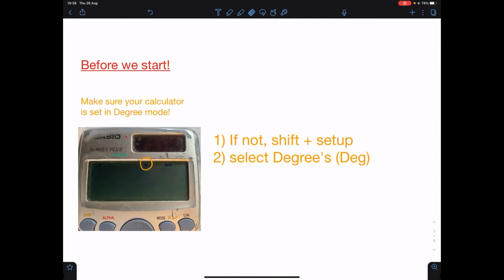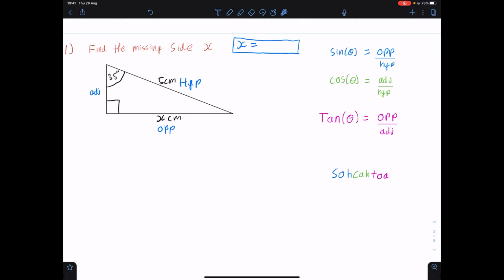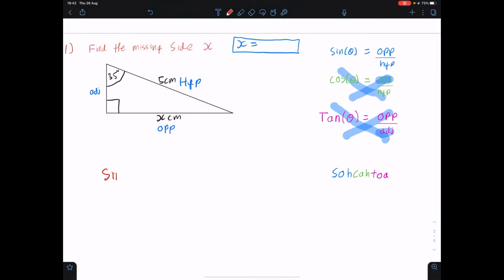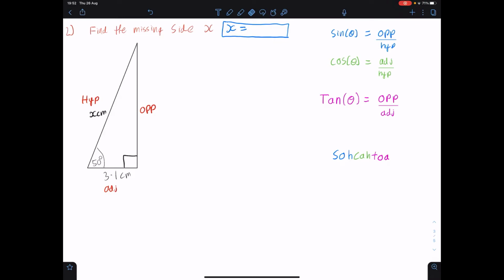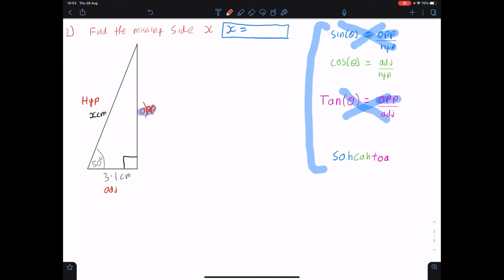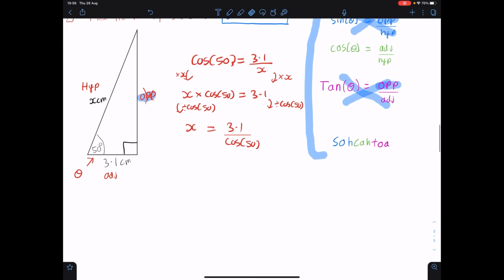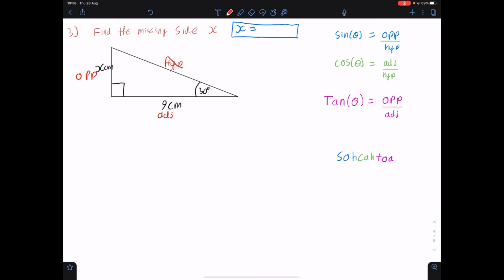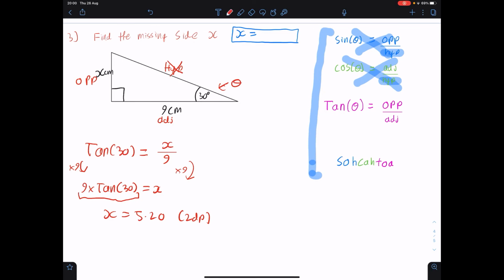Finding the missing sides of a right-angled triangle using trigonometry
In this video, I cover the process of finding the length of a missing side of a right-angled triangle using trigonometry.

Video times:
0:00 - Intro
0.47 - Example 1 (sin)
4.58 - Example 2 (cos)
9:26- Example 3 (tan)